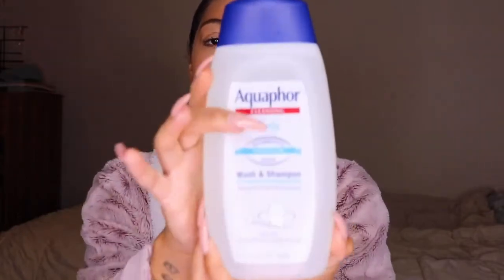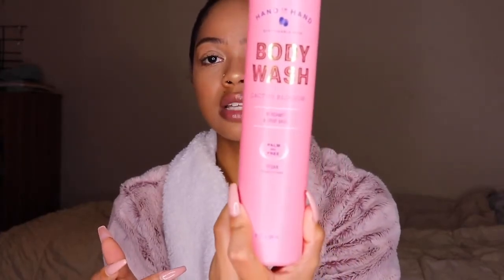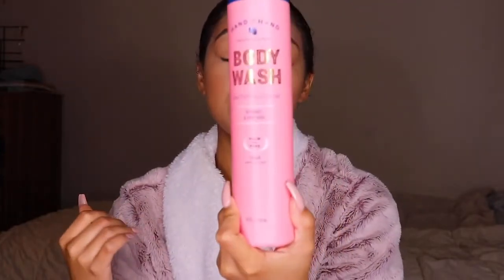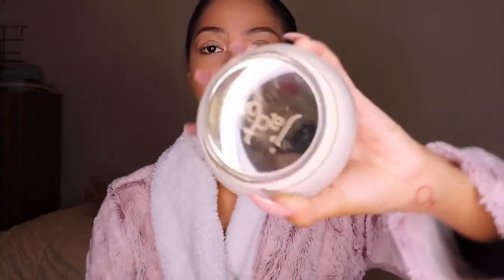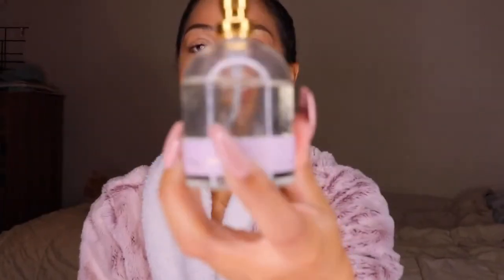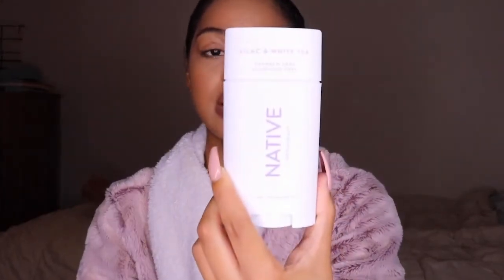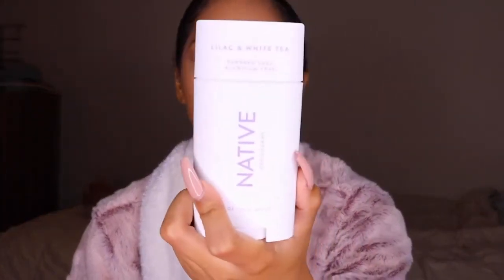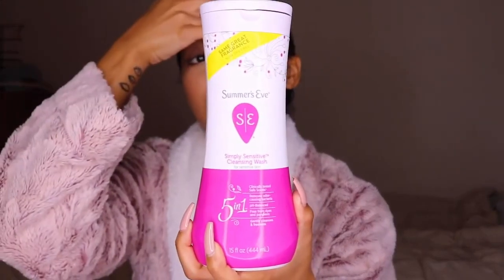Summer's Eve Simple Sensitive Cleansing Wash | HOW TO GIRL LIFE | how to girl skin | whats in mygirl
Summer's Eve Simple Sensitive Cleansing Wash | HOW TO GIRL LIFE | how to girl skin | apuaphor